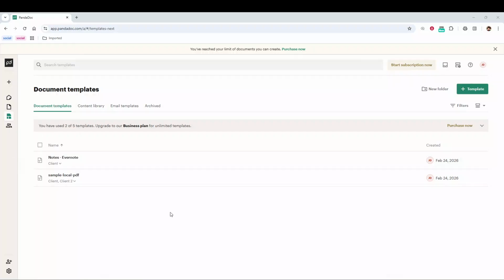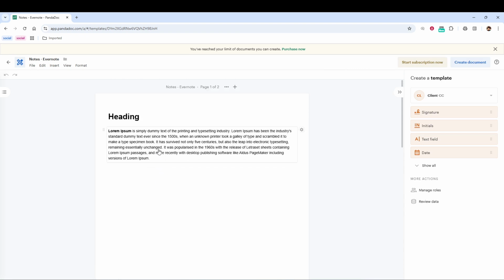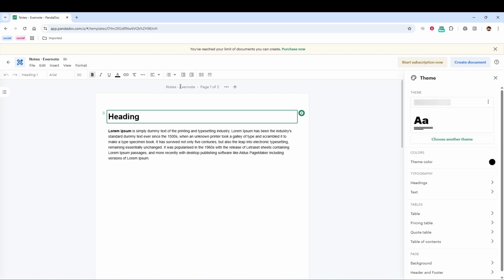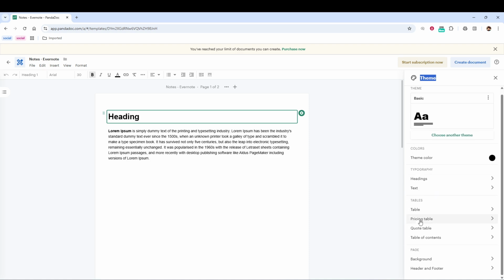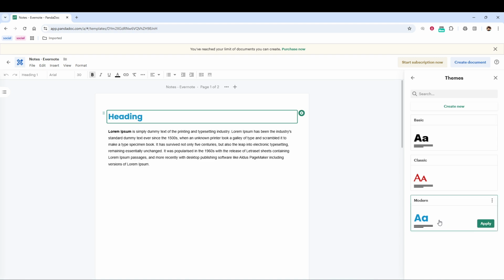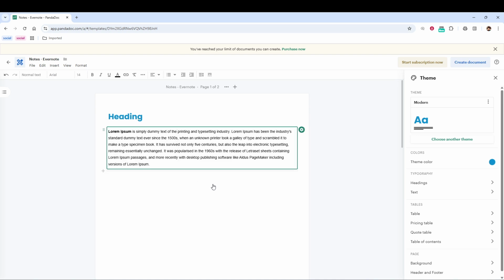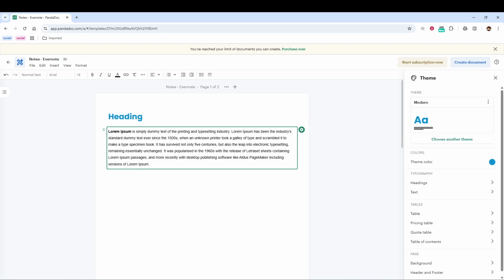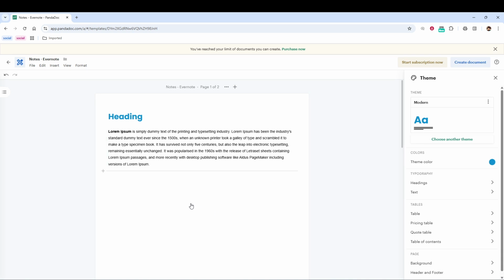How To Change Theme On Pandadoc [2026 Guide]